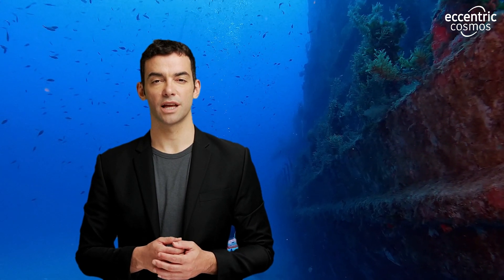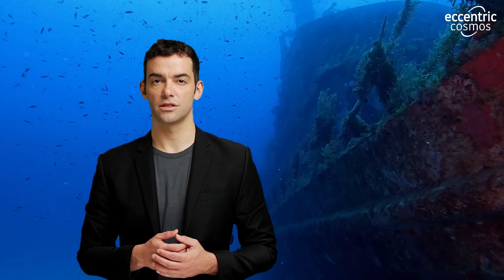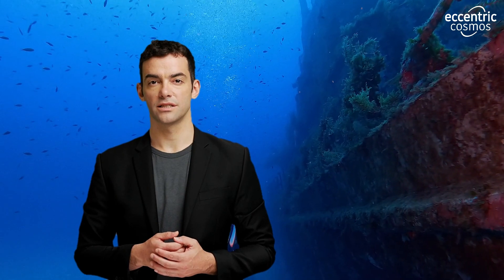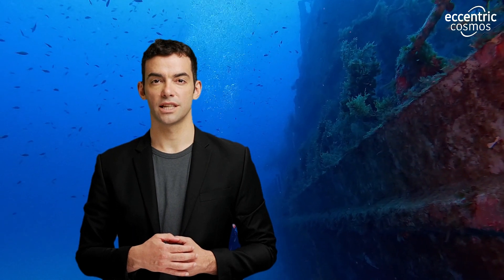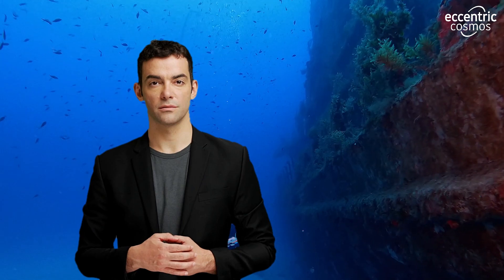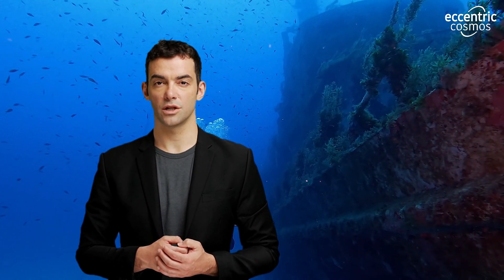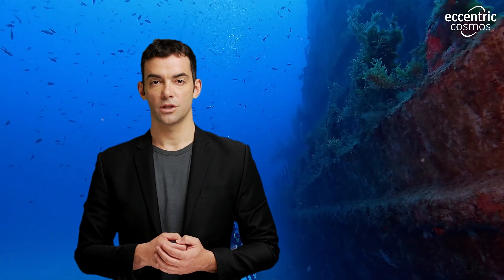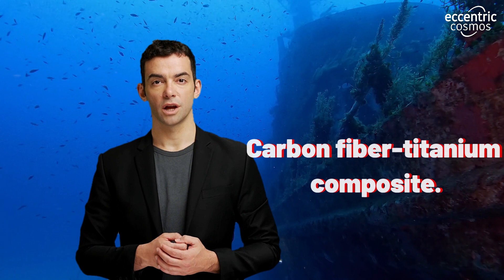The Catastrophic Collapse of Titan: Exploring the Depths of the Ocean's Darkest Secrets!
Prepare to be amazed and shocked as we uncover the chilling story of the Titan's recent collapse, a deep-sea submersible that met its tragic fate in the mysterious depths of the ocean. Delve into the uncharted abyss, where human ambition clashed with unimaginable pressures. Witness the mind-boggling speed of the hull collapse and the explosive aftermath that left no trace behind. Join us as we unravel the secrets of the deep and embark on an unforgettable journey through eccentric Cosmos